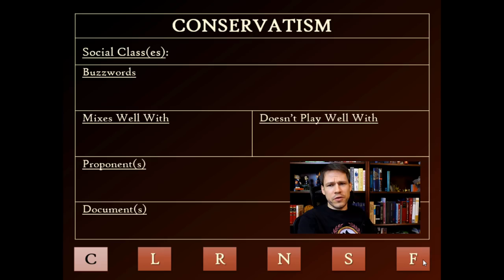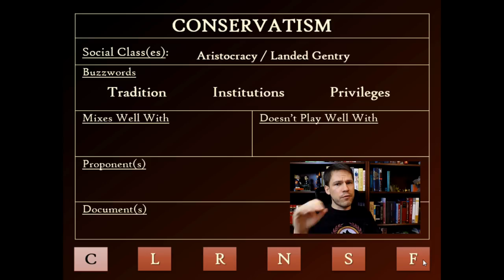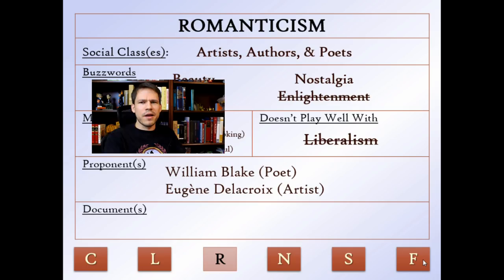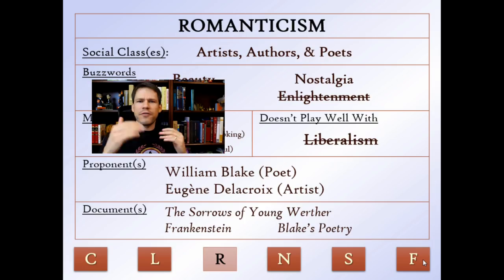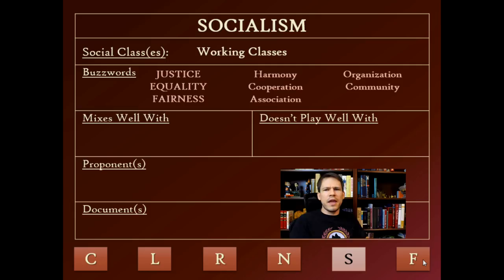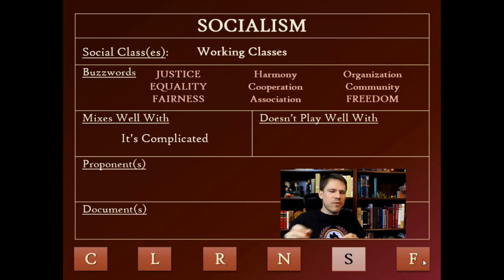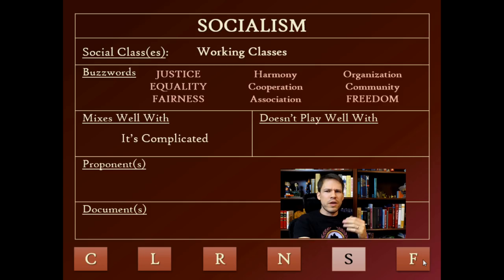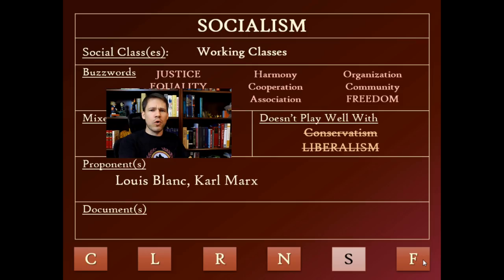19th Century Isms (AP European History)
This this a review of the 19th century "Isms" (conservatism, classical liberalism, romanticism, nationalism, socialism, and feminism) intended for AP European History and Western Civilization students studying the various philosophies that emerged in 19th century Europe.

The graphic organizer that I use in this video is available on my

TIME STAMPS:

Conservatism - (1:45)
Classical Liberalism - (3:30)
Conservatism vs. Classical Liberalism - (6:11)
Romanticism - (8:02)
Nationalism - (10:32)
Socialism - (14:20)
Conservatism, Liberalism, and Socialism - (17:47)
Feminism - (21:13)